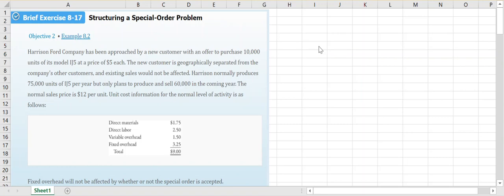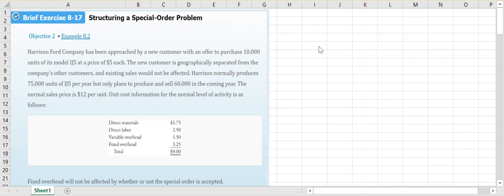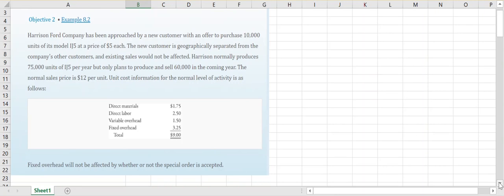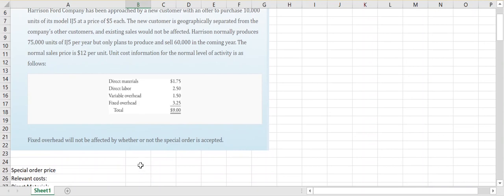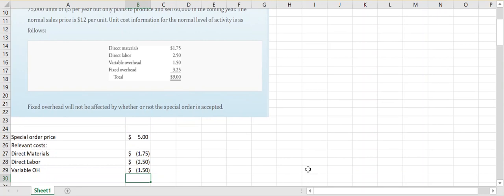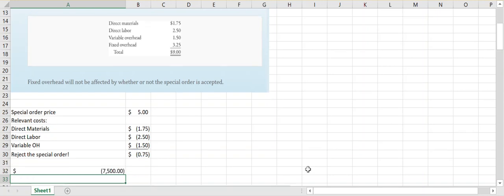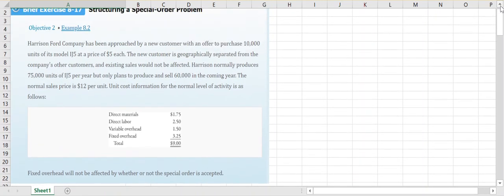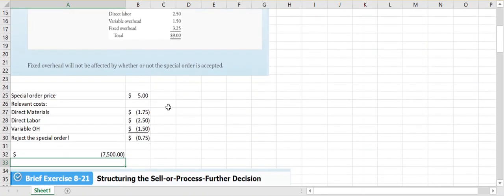Brief Exercise 8 17 Structuring a Special Order Problem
Structuring a Special Order Problem - Accept or Reject a Special Order. Chapter 8 - Short- Run Decisions